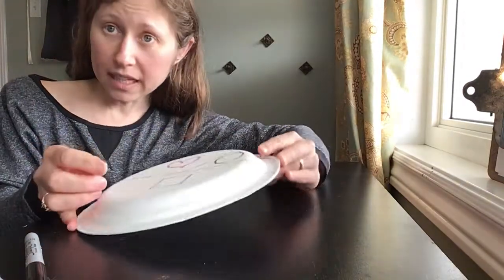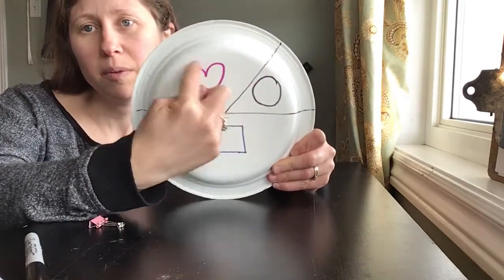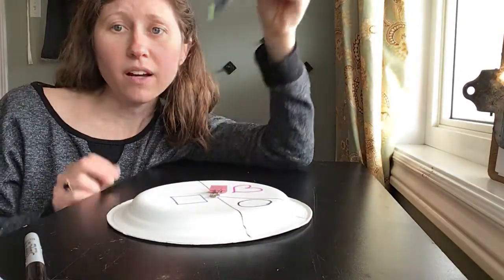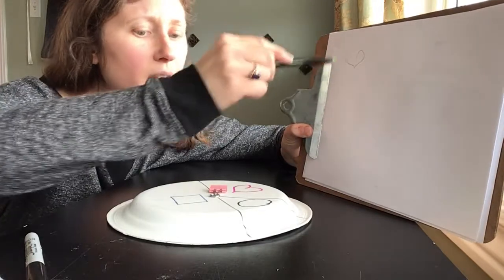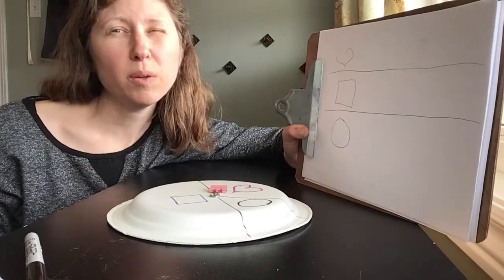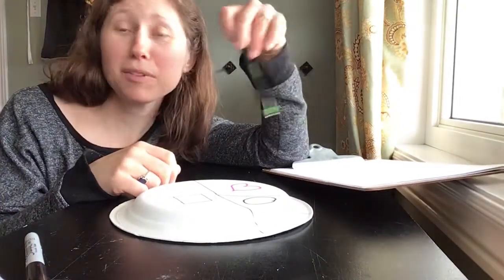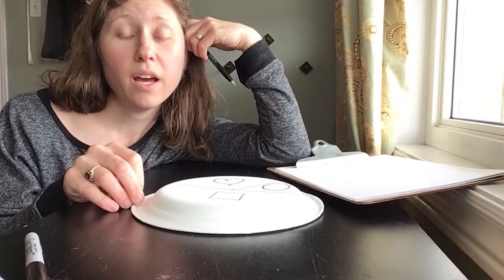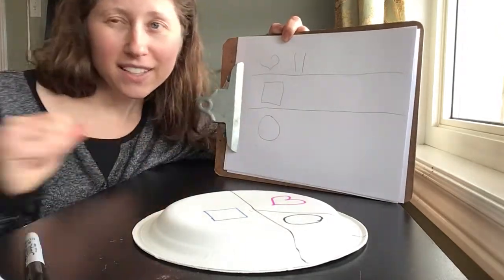Math Probability Game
Practice counting and tallying as you play this fun math game with your family.  (Parents, can you find the math mistake that I purposely made to make sure you were paying attention?)